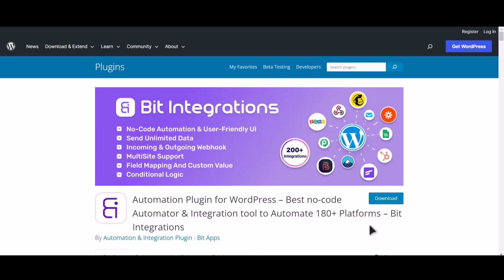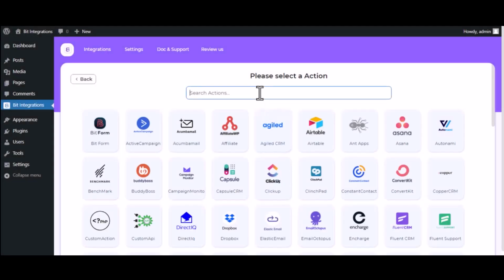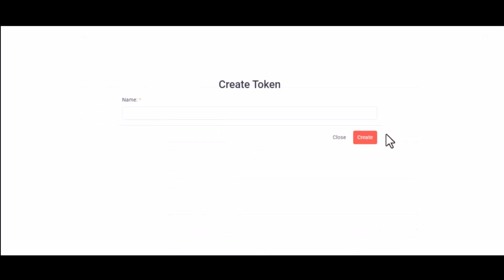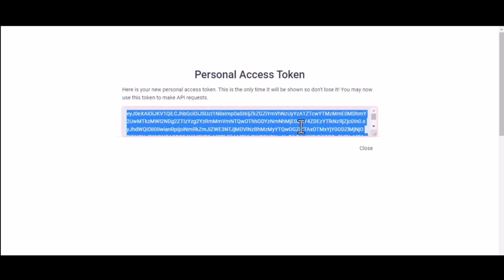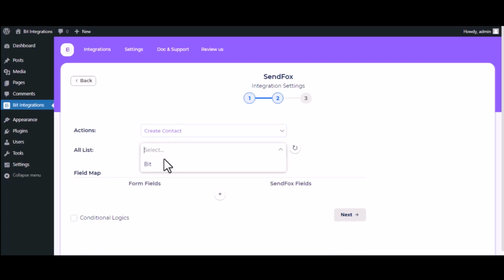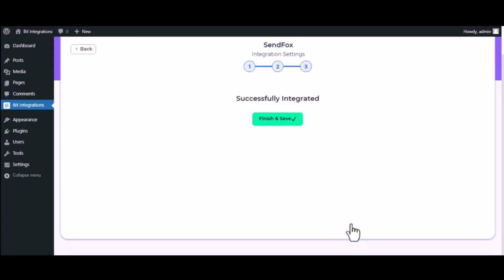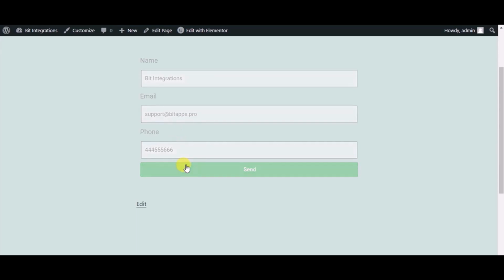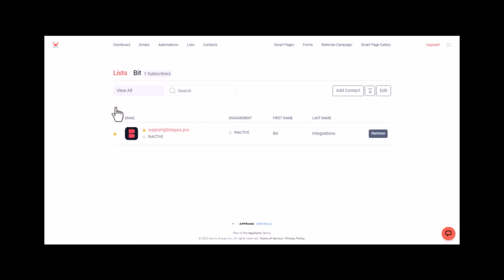Integrating Elementor Form with SendFox | Step-by-Step Tutorial | Bit Integrations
Welcome to our comprehensive tutorial on seamlessly connecting Elementor Form with SendFox, using the powerful Bit Integrations WordPress plugin. This video takes you through the entire process, ensuring your email marketing efforts become more streamlined and efficient.

In this tutorial, we guide you step-by-step on how to set up Elementor Form integration with SendFox, enhancing your marketing workflow and data management.

🎥 Ready to enhance your email marketing strategy? Dive into our tutorial on integrating Elementor Form with SendFox using Bit Integrations. Elevate your email campaigns now! 🚀